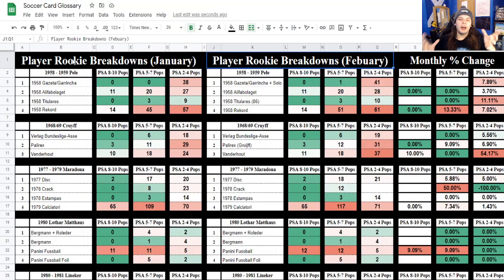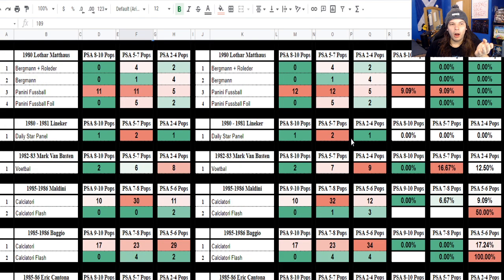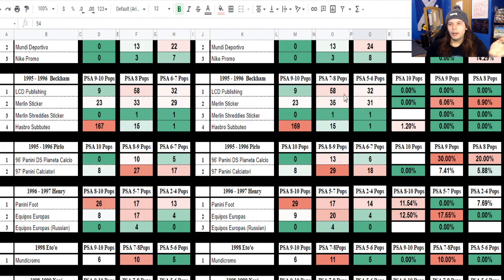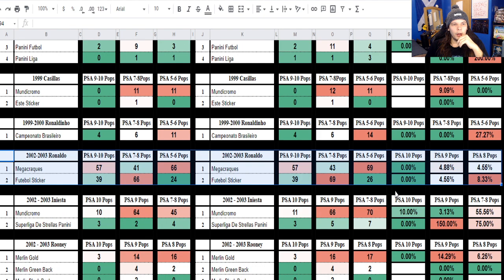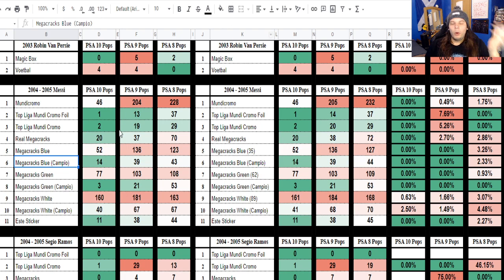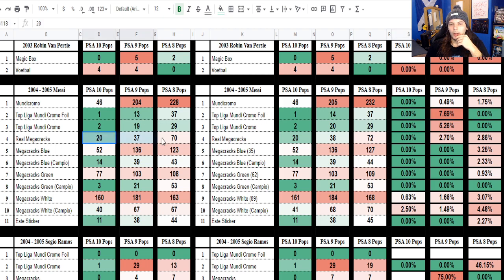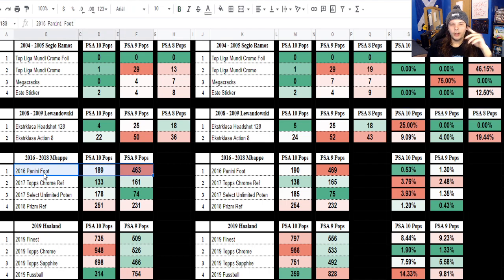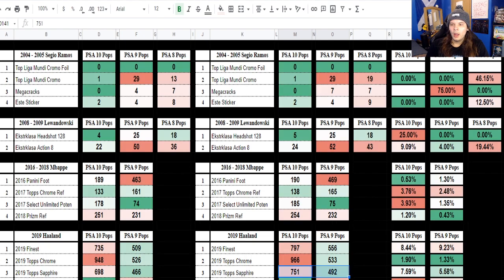Is The Supply of Graded Soccer Cards Slowing Down??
Sports cards are a wonderful hobby. It's a choose your own adventure, Vintage, Rookies, Inserts, Rarity, Player Collections. There's a segment in the community for everyone and we will try and help them learn more while we also try to grow our understand of the sports card community/market.